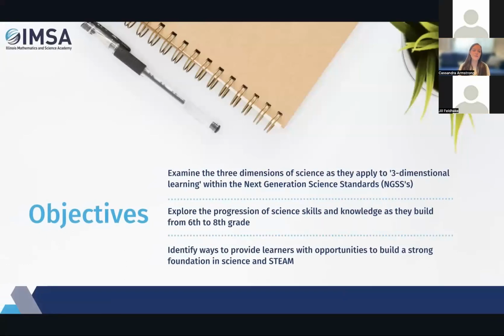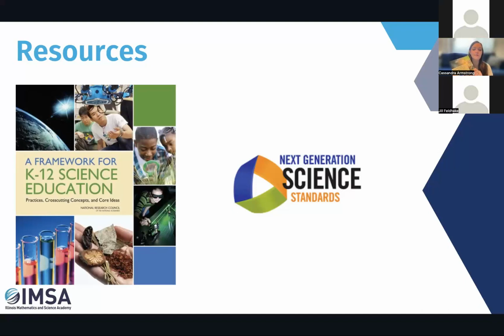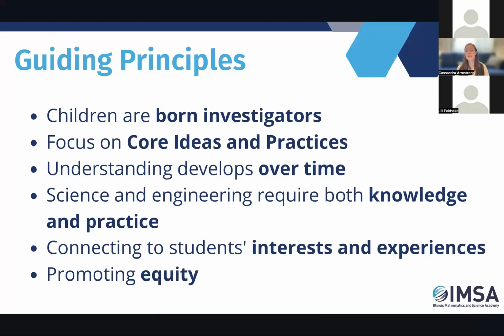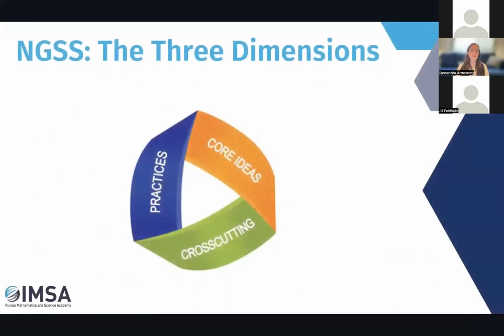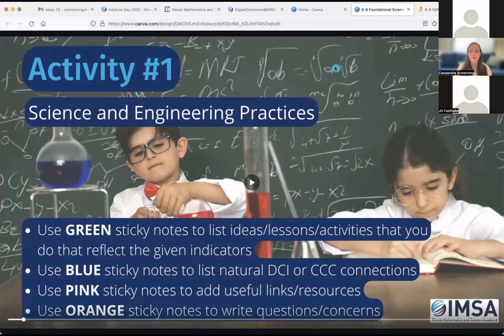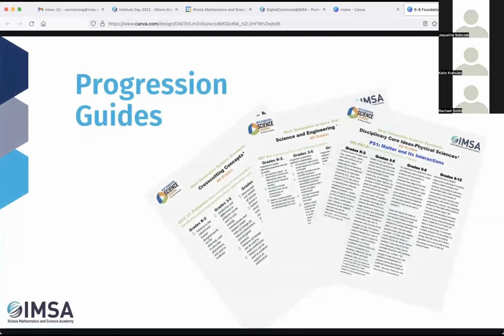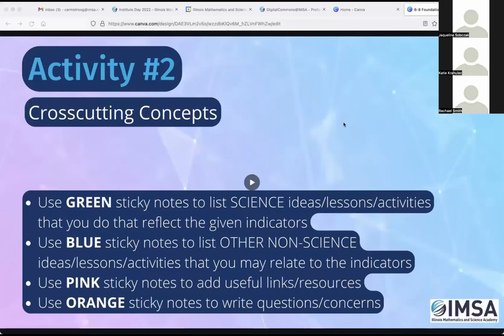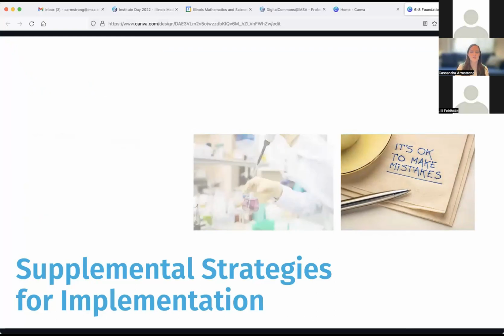IMSAtute - 6 8 Foundational Science